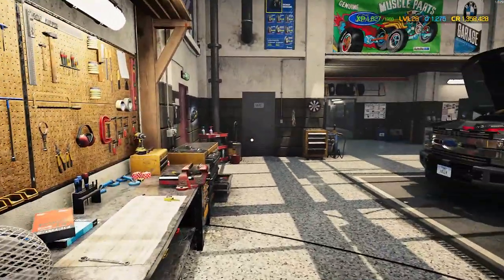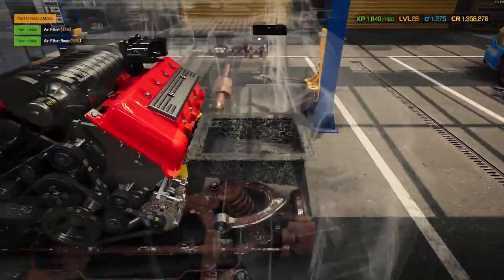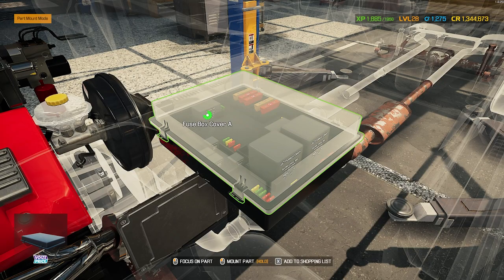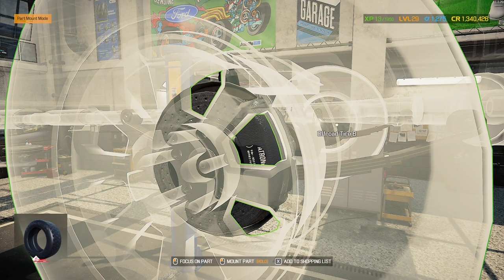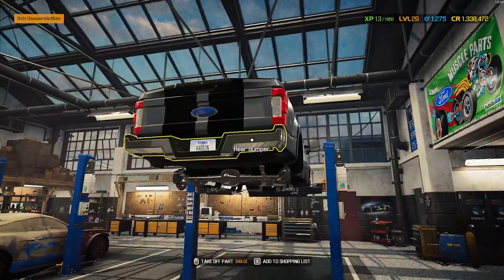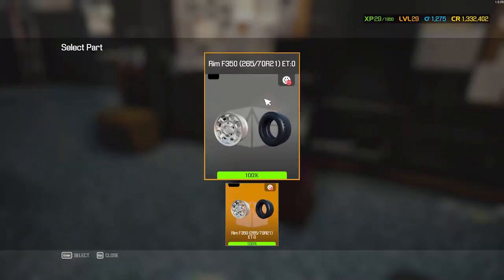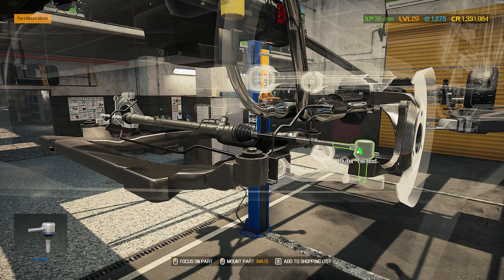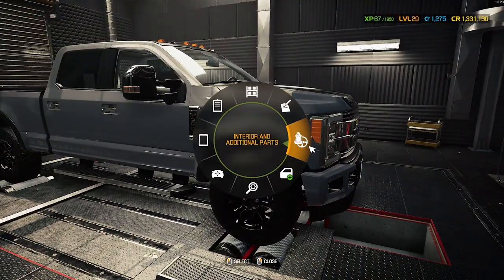Fully Rebuilt 1600HP F350 Super Duty | Car Mechanic Simulator 2021